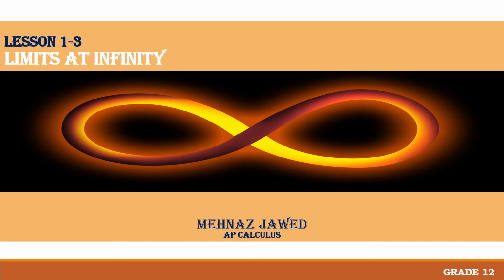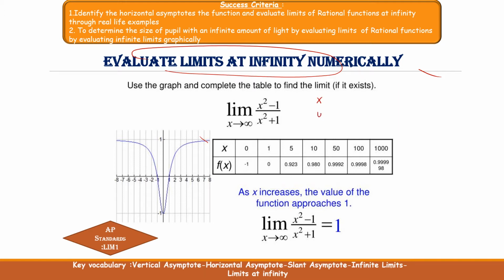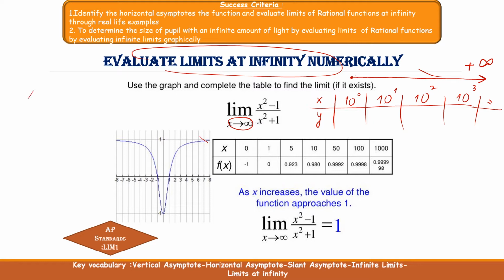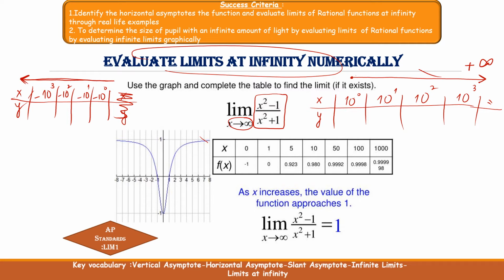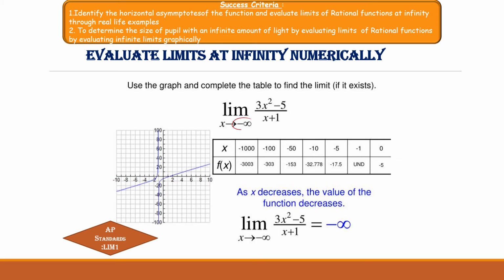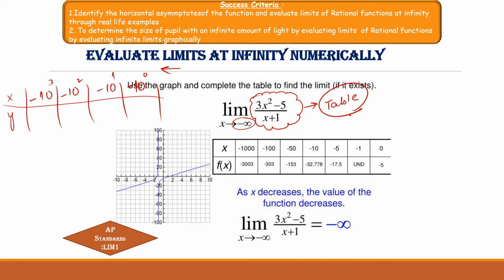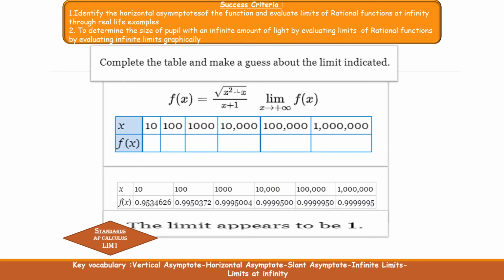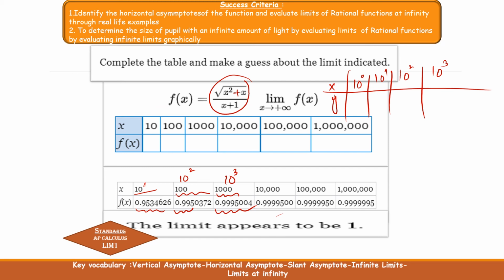Evaluate Infinite Limits Numerically Part 2